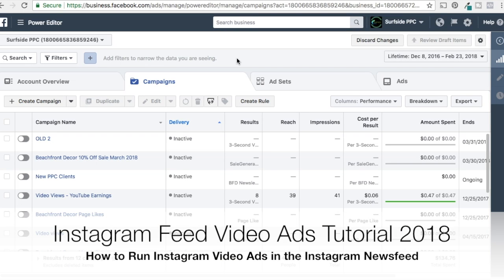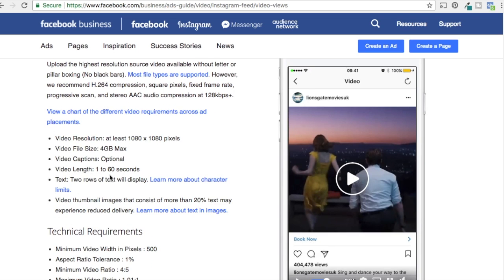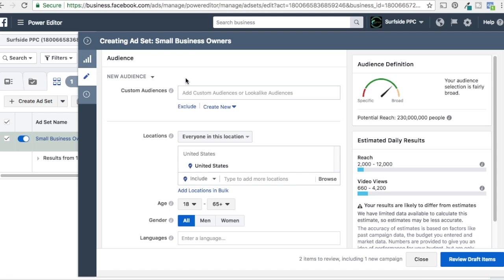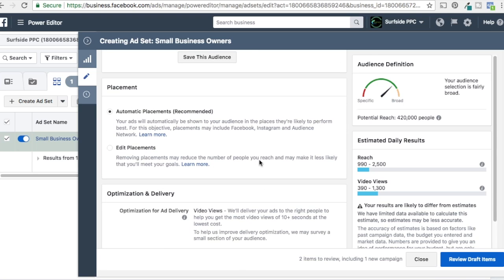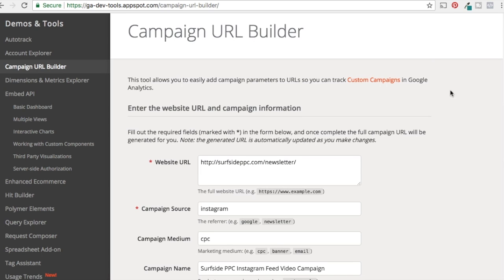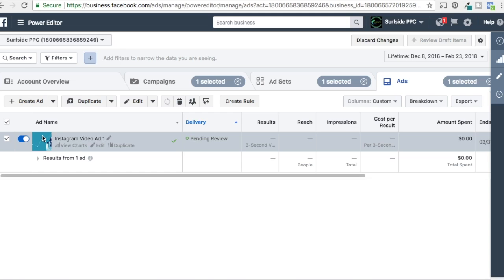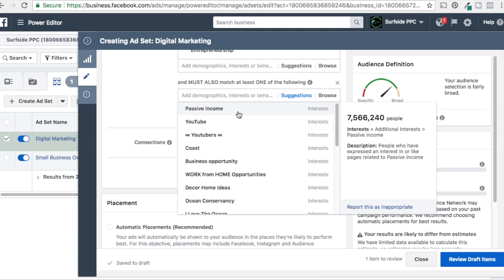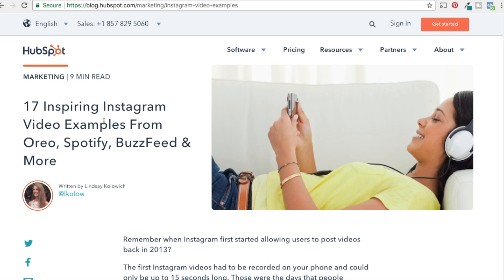Instagram Feed Video Ads Tutorial - Instagram Video Ads in the Instagram Newsfeed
Check out our Instagram Video Ads Tutorial for 2018 where we talk about Instagram Feed Video Ads. Instagram video advertising can be challenging but our strategies, tips, and tutorial will help you get started with ease.

Instagram Video Ads Tutorial Description:

In order to get started, you need to set-up Facebook Business Manager, have a Facebook Business Page, and connect your Instagram Account to your Facebook Business Page. Then, you can create a Facebook Ads Manager account through your Business Manager and connect your Facebook page and Instagram page to the ad account. Instagram ads are ran directly in Facebook Ads Manager.

We start by going through the Instagram Video Ads specs. You can click on the URL above to learn more and see all the specifications. The most important takeaway is that videos must be between 1 and 60 seconds.

Then, we go through how to set-up an Instagram video ads campaign. You start by clicking on create campaign, name the campaign, name your first instagram ad set, and name your first instagram ad. And then we set an Instagram ads campaign spending limit. The key to make it an Instagram video ads campaign is to select Video Views as your Goal and use Auction as your buying type.

In your first Ad Set, we set the targeting but the key is to change Placements to only include the Instagram Feed. Our tutorial is specific to Instagram Newsfeed Video Ads so you need to adjust your placements. Otherwise, your video ads will be included on the Facebook network and the Audience network.

When it comes to targeting, you want to set Instagram ads targeting that most closely matches your target audience. We want to reach small business owners with our Instagram video advertisement so they will join our newsletter.

When you change your budgeting, we recommend setting start dates and end dates so that Instagram can pace your advertisement and optimize your budget. It will help you achieve better instagram video ad engagement.